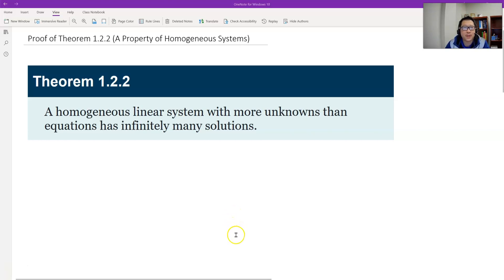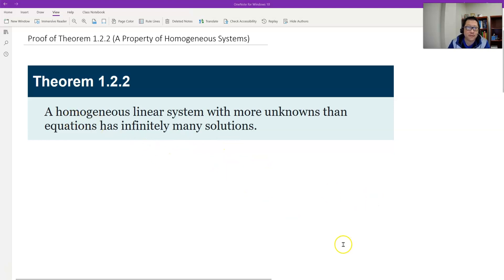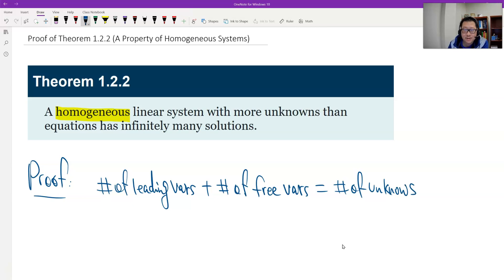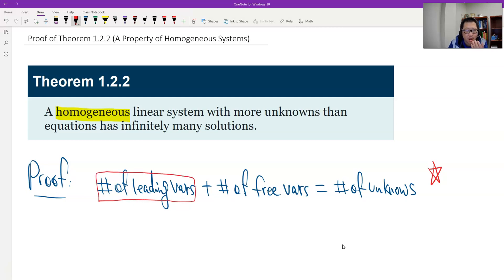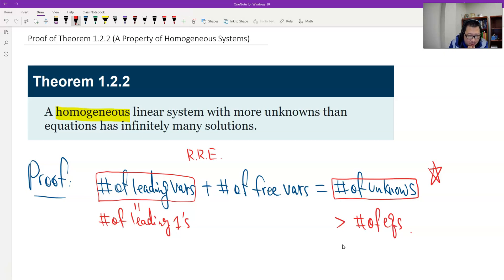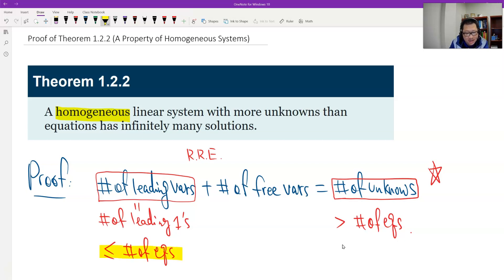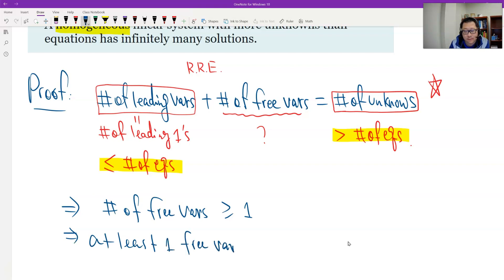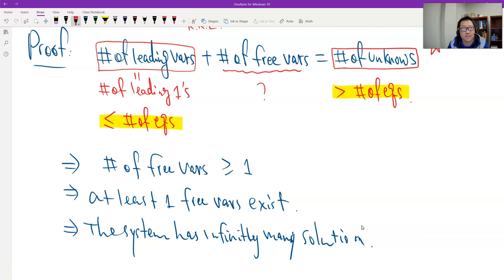Theorem 1.2.2 (A Property of Homogeneous Systems)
This video introduces a proof of Theorem 1.2.2 (A Property of Homogeneous Systems). Textbook: Howard Anton, Elementary Linear Algebra, 12th edition, Wiley.